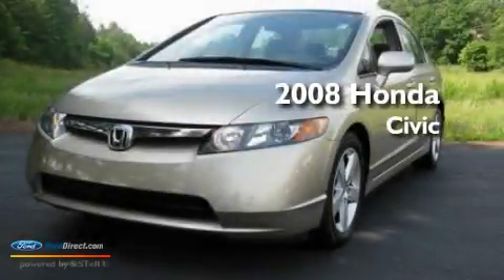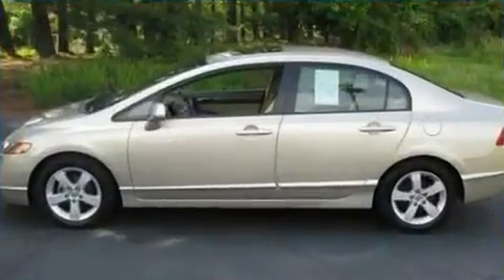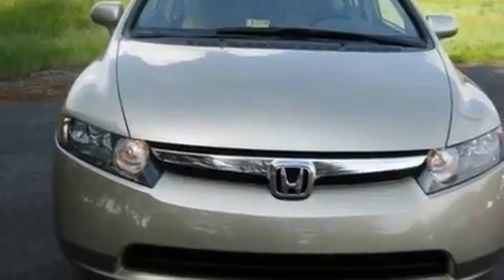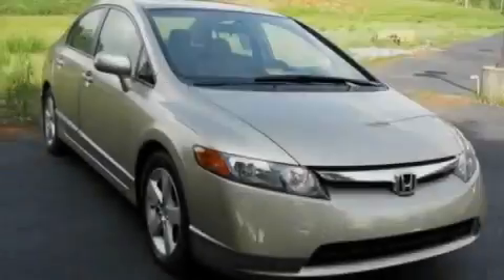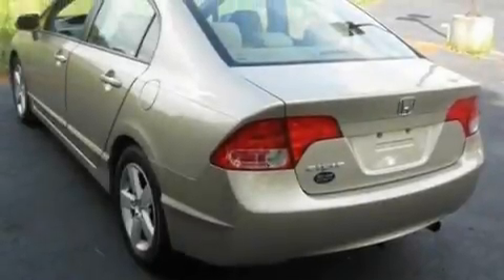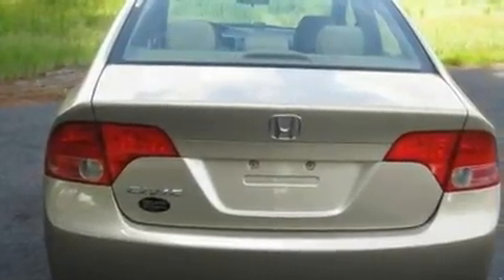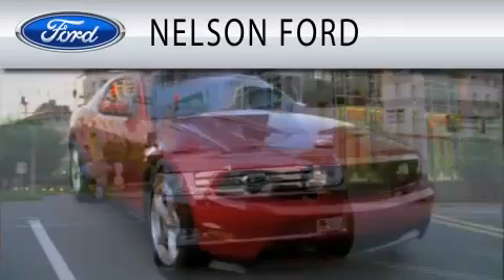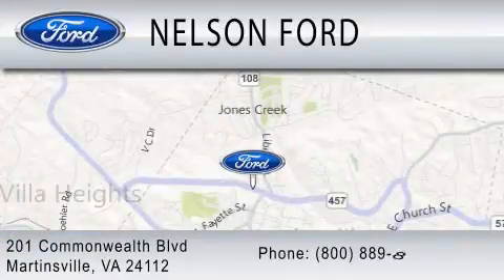2008 HONDA CIVIC Martinsville VA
Year: 2008
 Make: HONDA
 Model: CIVIC
 Engine: 1.8L I4
 Trans.: AUTO 5SPD
 Exterior: GOLD
 Miles: 43,889